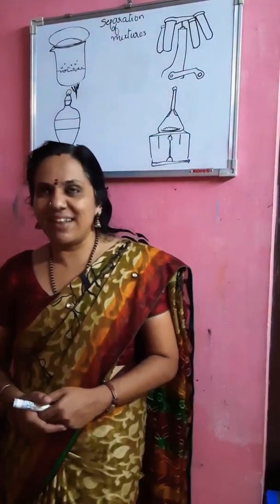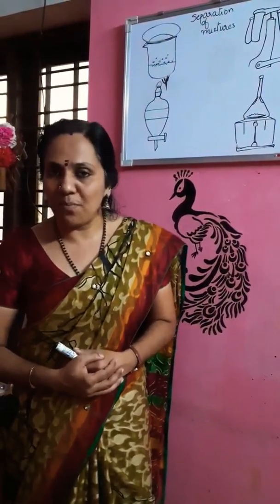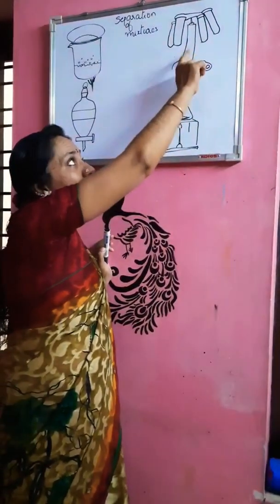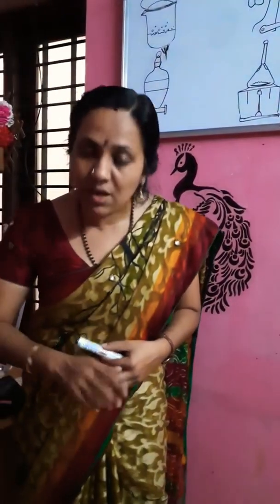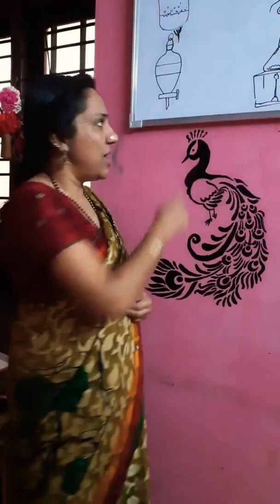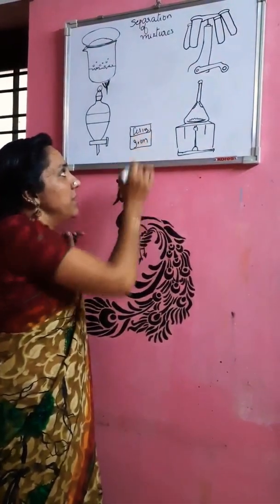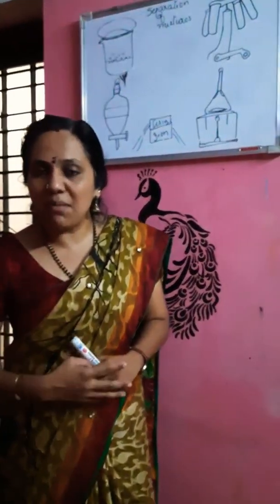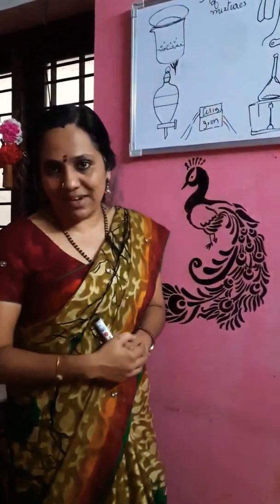class9 Ismatterarounduspure separationofmixtures